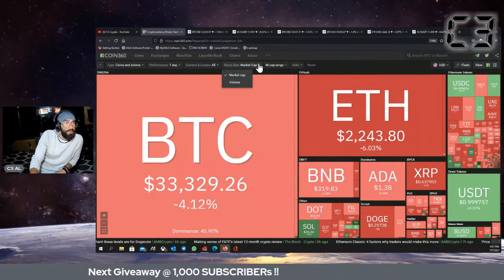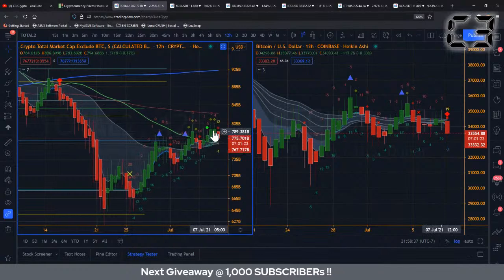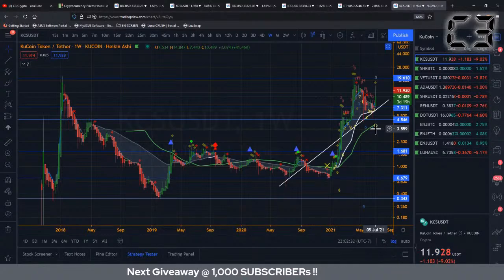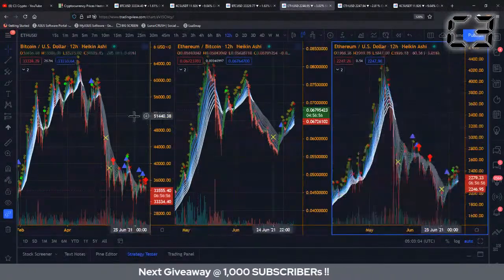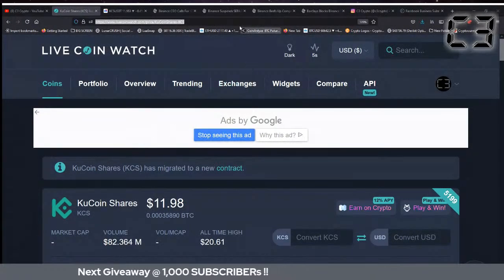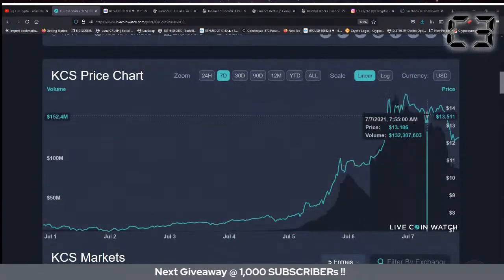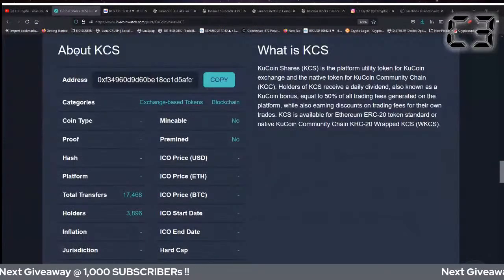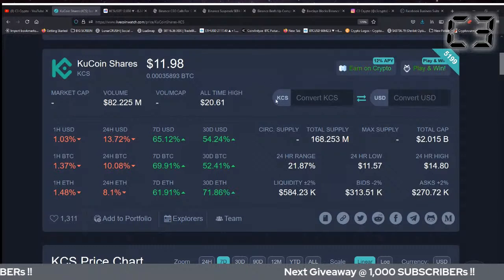KuCoin Shares KCS | TOTAL Market Cipher Analysis on ENTIRE CRYPTOCURRENCY MARKET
Market Cipher analysis on KuCoin Shares (KCS), Bitcoin (BTC), Ethereum (ETH), & TOTAL .  EVERYTHING ON SALE @ C3CRYPTO.COM in Celebration for new launch and upcoming services requested by YOU and created for YOU!!

📈    LEARN OUR STRATEGIES    📉

                               STAY C3

                       🧊     Cool      🧊

                        🕉     Calm        🕉

                     💯    Collected    💯

    🎼 MARCUS MAYFIELD TRIO 🎼

💵MOST ACCURATE TRADING INDICATOR on THE MARKET

🔶🔶MARKET CIPHER🔶🔶

                 🔔RING IT🔔

💎 D E A L S  &  D I S C O U N T S 💎

💰BYBIT; Join me at Bybit and get $10 bonus in BTC! Plus, up to $600 worth of rewards await in your Bybit Rewards Hub.

                   🟢Stay Happy, Healthy, & Wealthy C3 Family!🟢